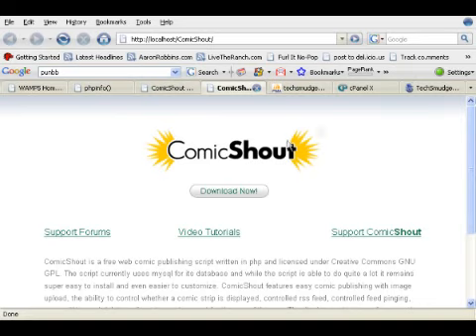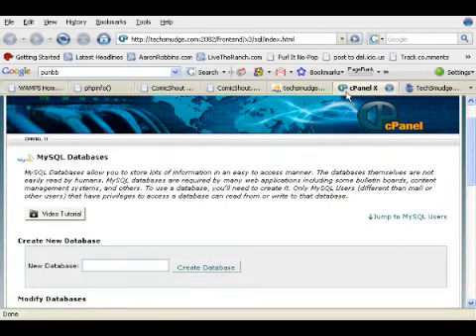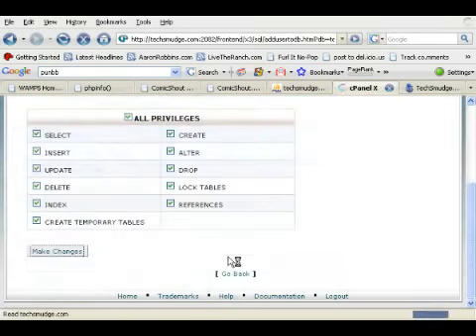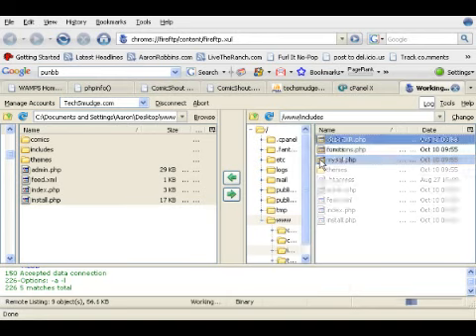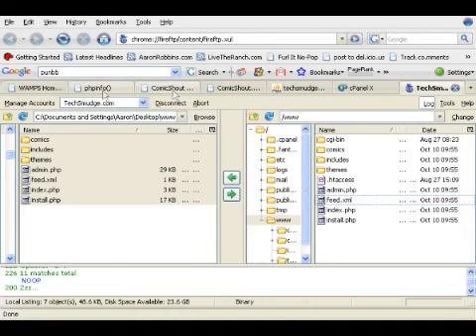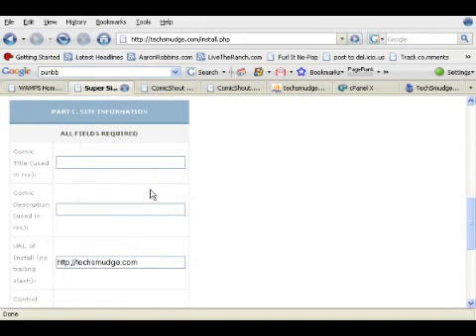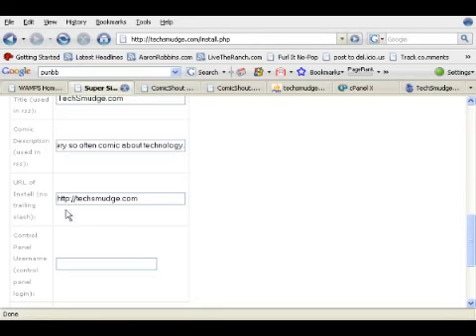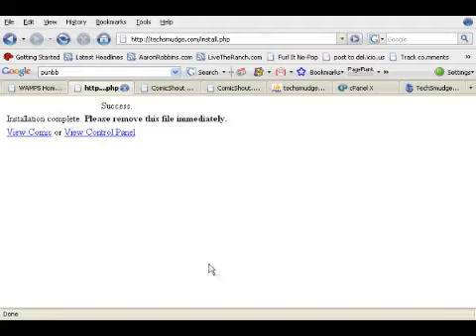ComicShout Install Tutorial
A video tutorial on installing the comicshout web comic php script.